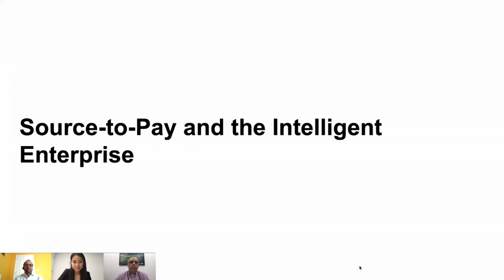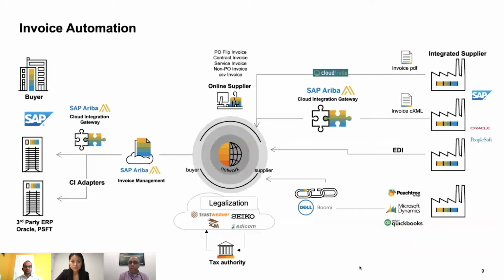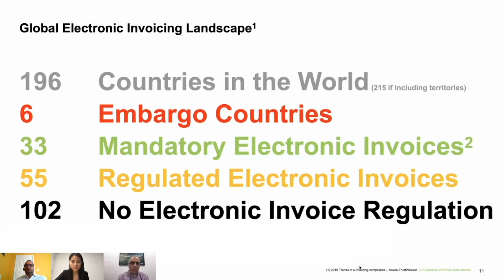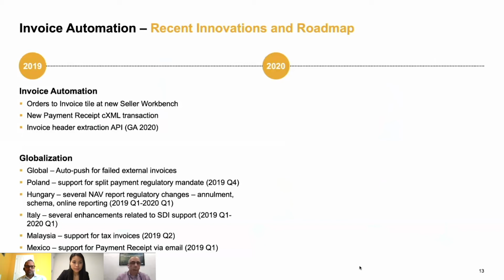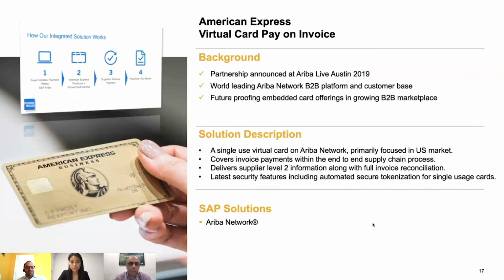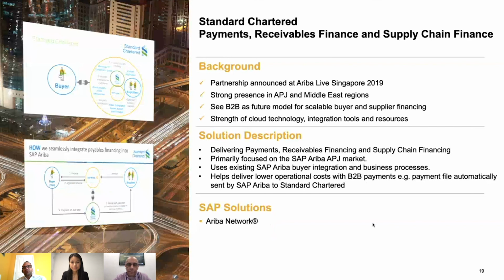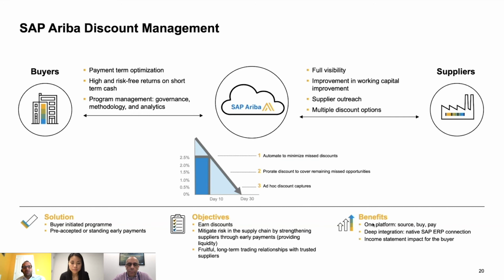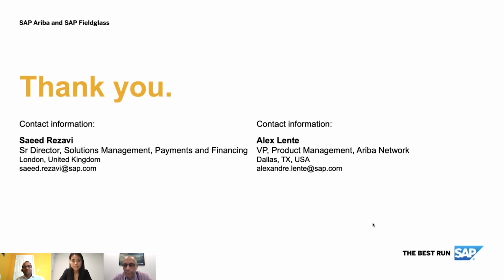Invoice Automation for Fast and Early Payments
Discover how Ariba Network can streamline your invoicing process and help you get paid faster.